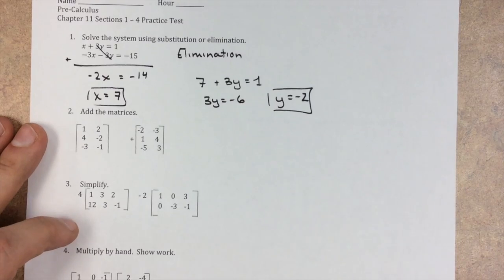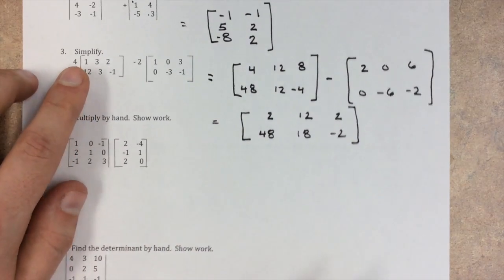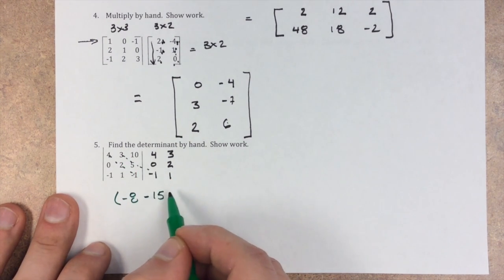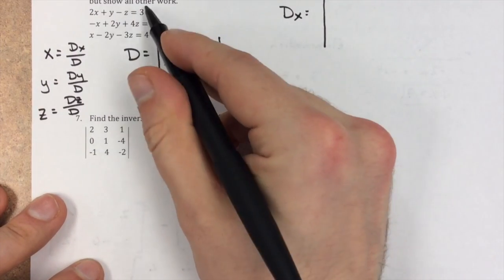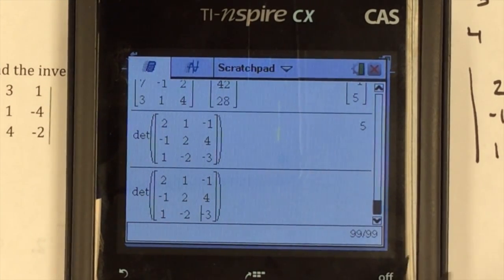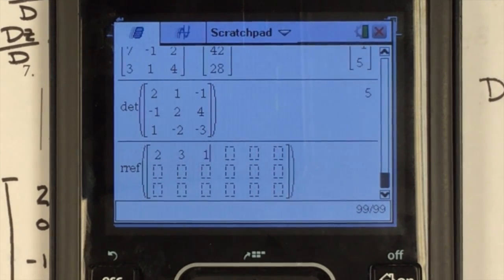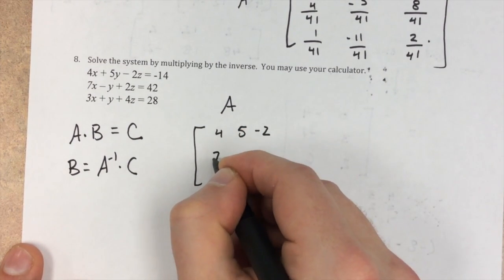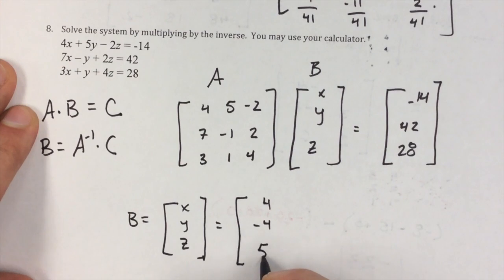Chapter 11 Practice Test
This video is about Chapter 11 Practice Test